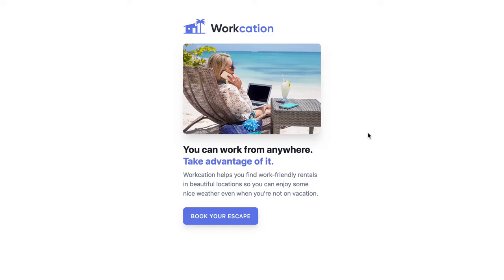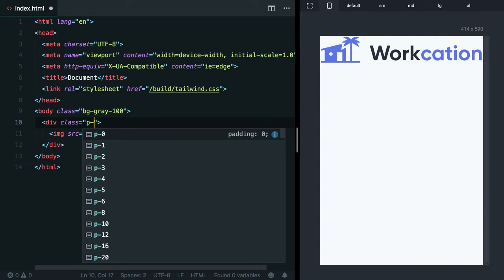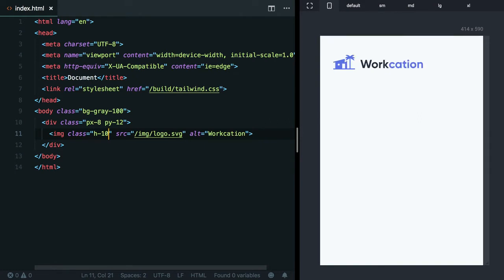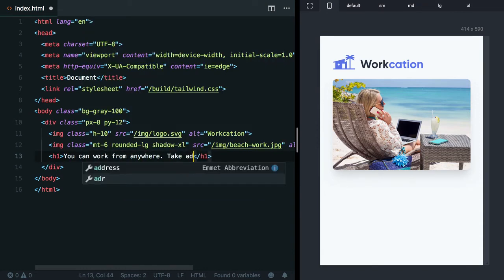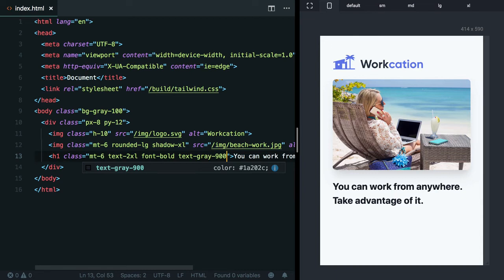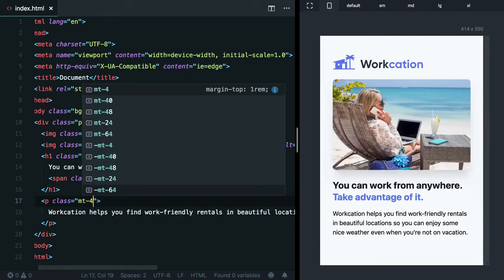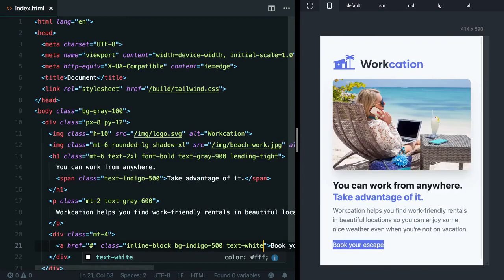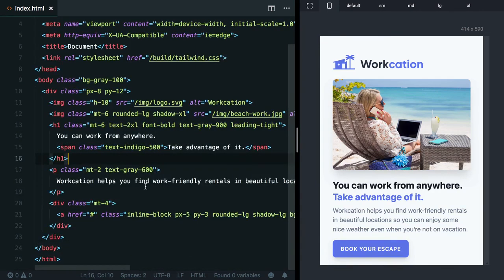02 scikit learn 1 2 the utility first workflow r1 WGwVnr